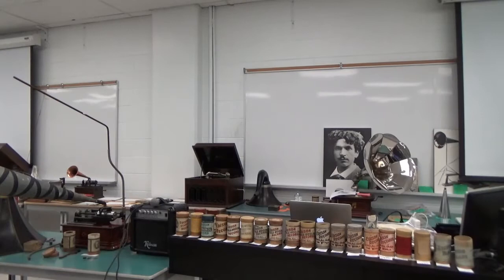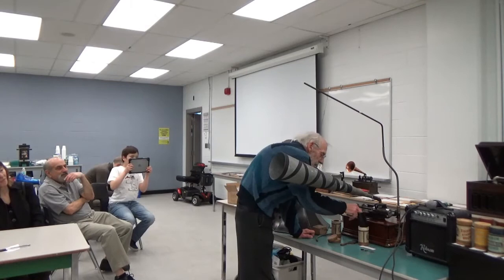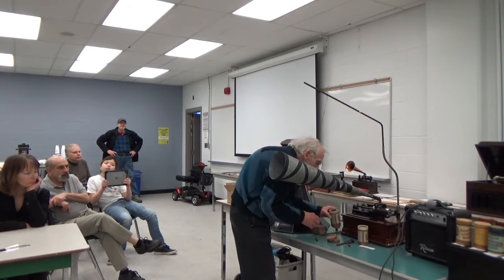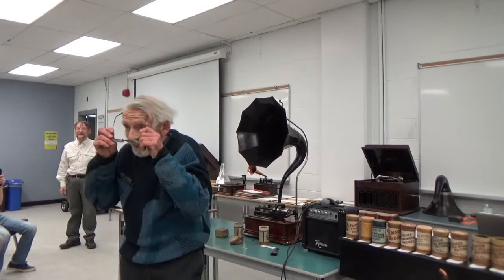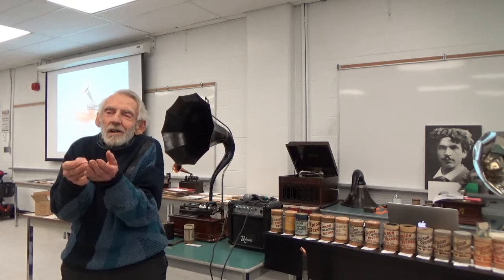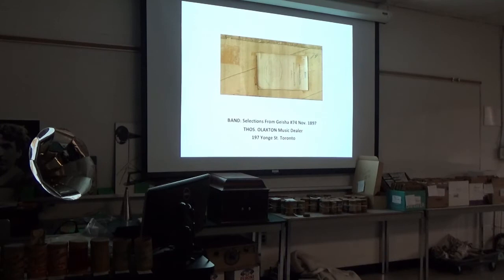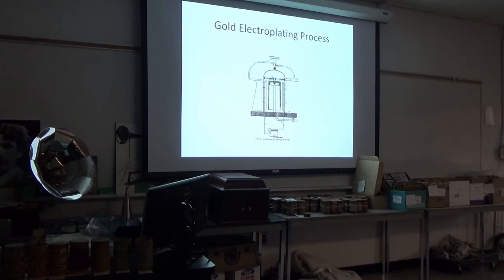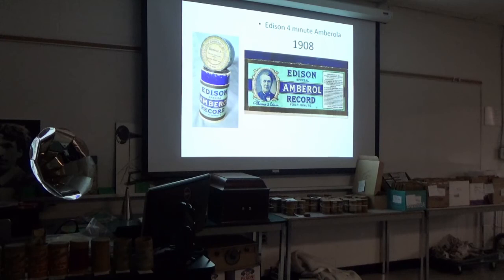Edison Wax Cylinders 1896 to 1912 Part 2